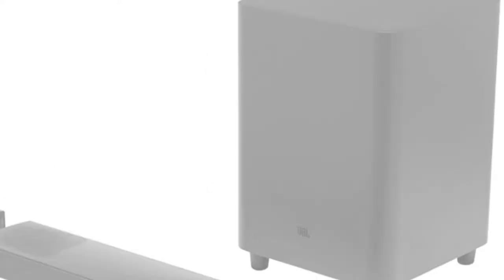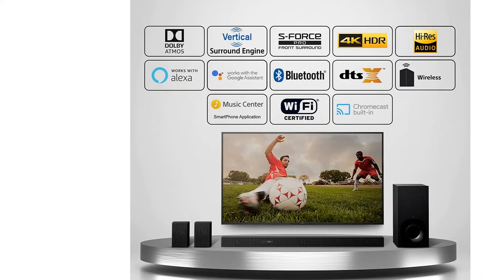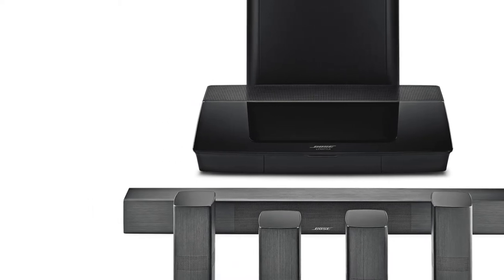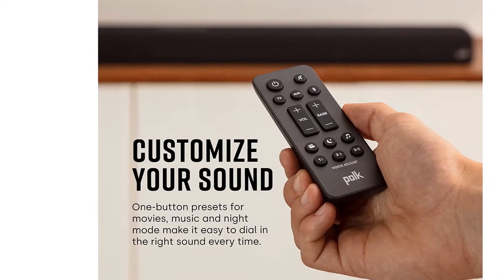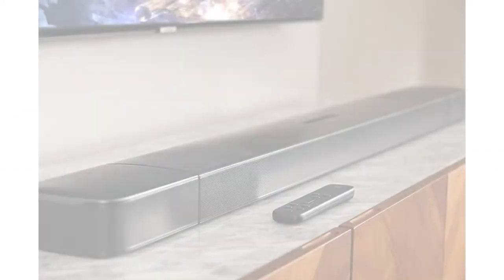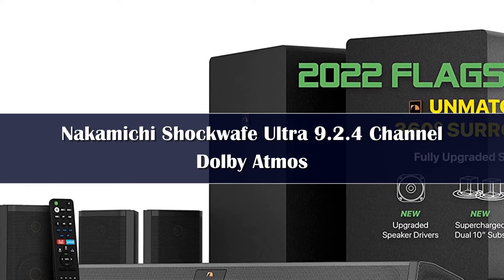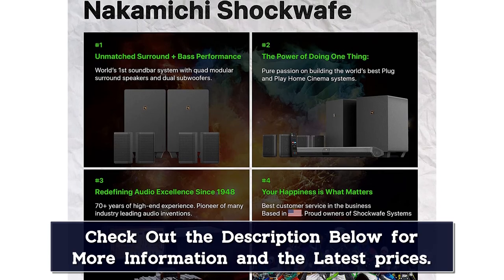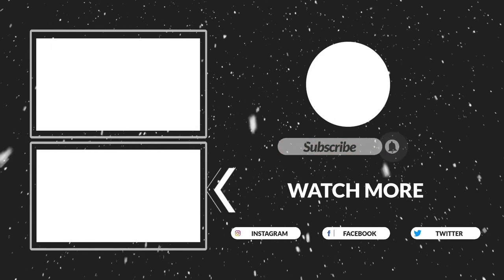Top 5 Best Wireless Surround Sound Systems Reviews of 2024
In This Video, I Listed "Top 5 Best Wireless Surround Sound Systems 2024" You Can Check the discount Price or Purchase in the Description Below!

👉05.99cm Long Strip 6 Horns Strong Bass Surround Sound Bar

👉04.ULTIMEA 190W 2.1 Soundbar with Dolby Atmos,3D Surround Sound System

👉03.5.1 Intelligent Home Combo Theater Bluetooth Speaker

👉02.ULTIMEA 280W 4.1 Sound Bar with Dolby Atmos, 2 in 1 Bluetooth 5.3 Soundbar

👉01.ULTIMEA 5.1 Soundbar with Dolby Atmos, 3D Surround Soundbar